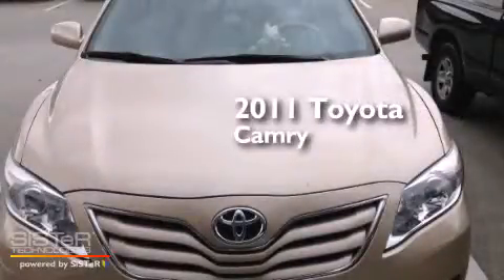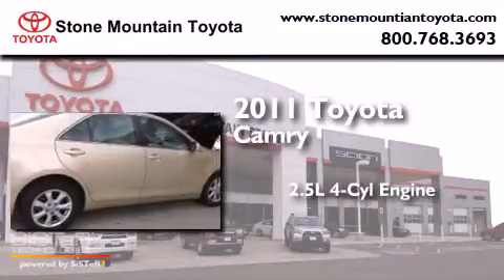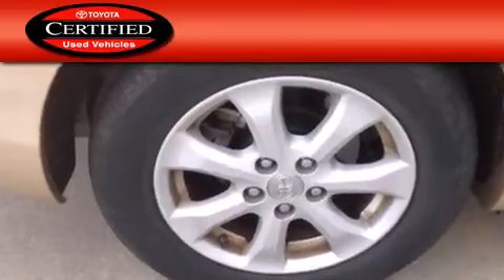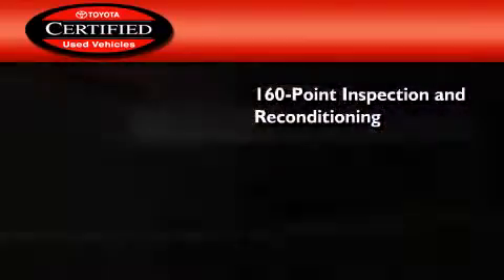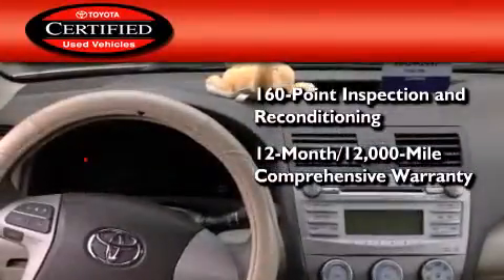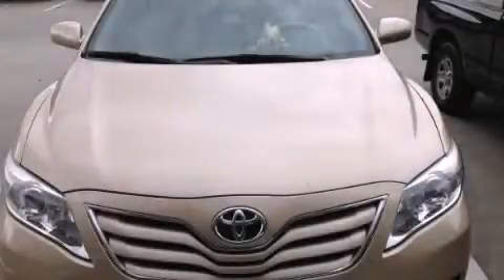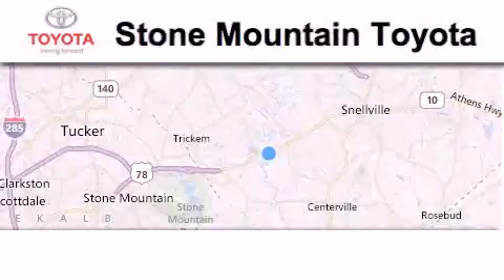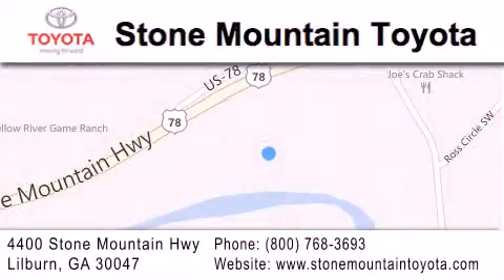2011 Toyota Camry Lilburn GA 30047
We have been honored to serve the Lilburn GA area , we promise that your experience at our dealership will exceed your expectations ! Year : 2011 Make : Toyota Model : Camry Engine : 2.5L I-4 cyl Trans . : 6 Speed Automatic Exterior : Sandy Beach Metallic Miles : 36,024 Interior : Bisque Cloth Stock : TBU197836 Stone Mountain Toyota 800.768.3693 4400 Stone Mountain Highway Lilburn , GA 30047